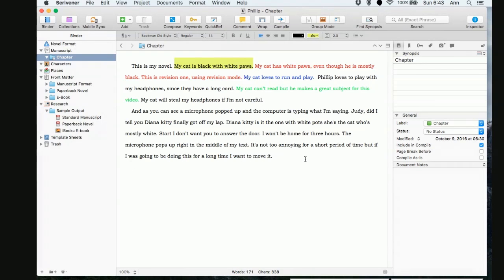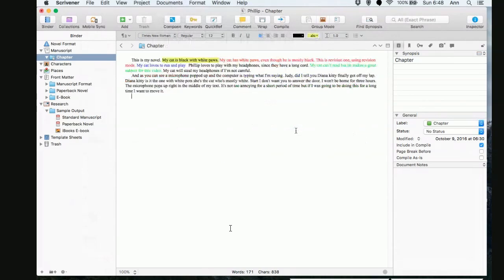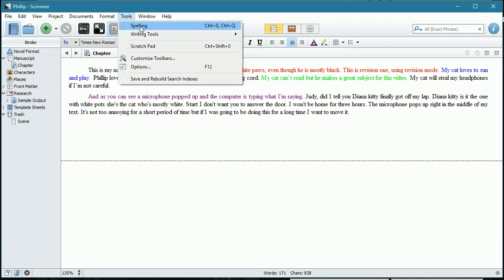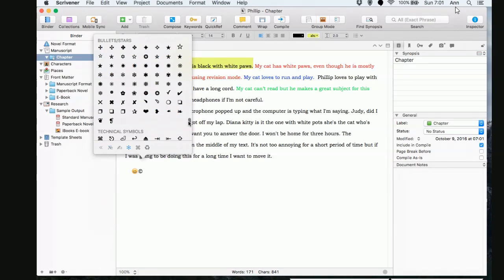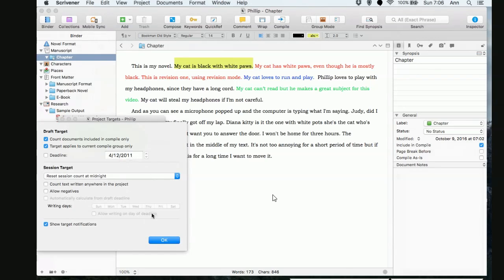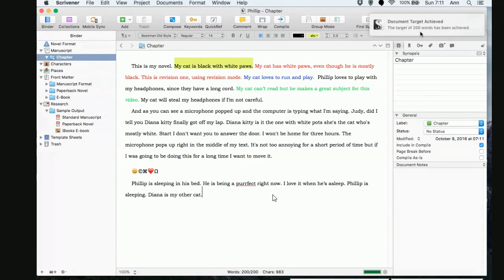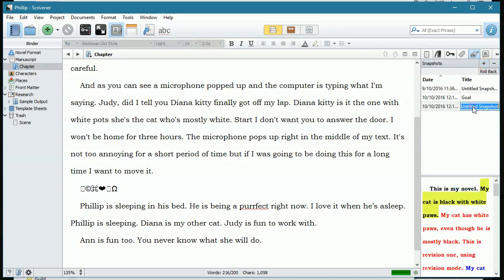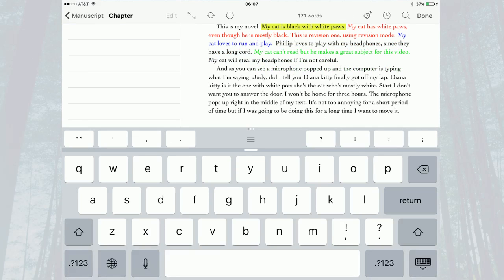Tips and Tricks for Scrivener E10: Windows vs Mac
This video is final video in this series of "Tips and Tricks for Scrivener." Learn about some to the differences and similarities between the Mac and Windows versions of Scrivener. Learn about the scratch pad and setting targets, along with snapshots.